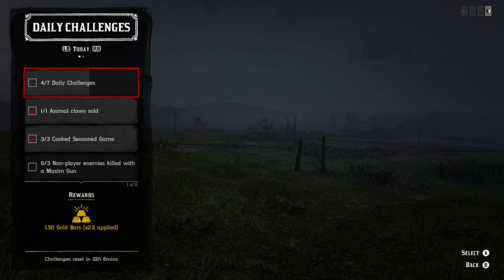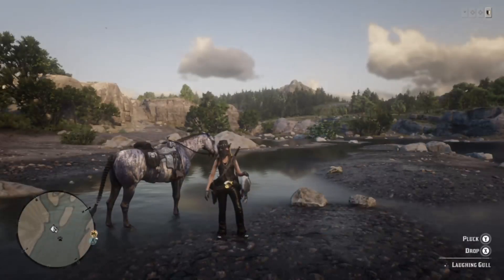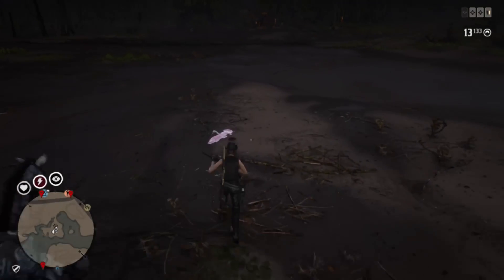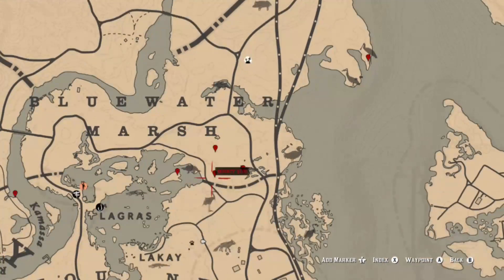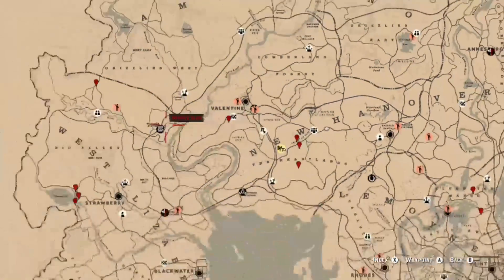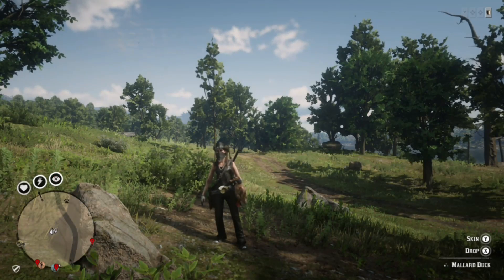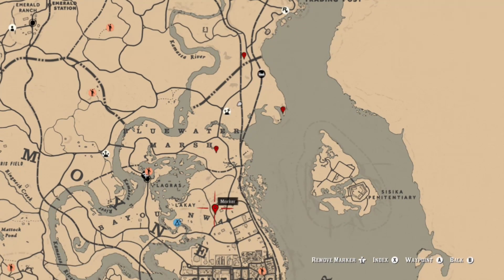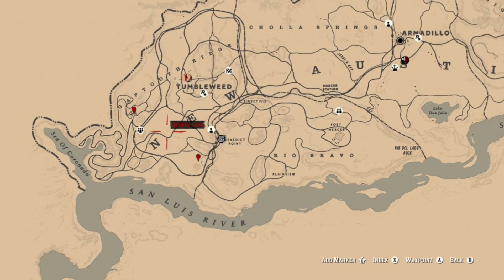Daily Challenges SEAGULLS SPOONBILLS ANIMAL CLAWS GAME MEAT Red Dead Online